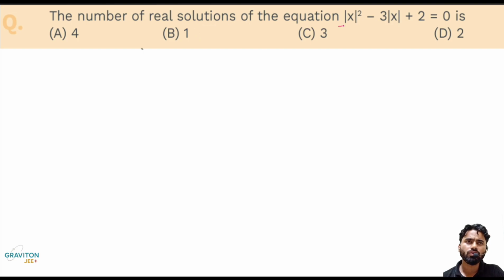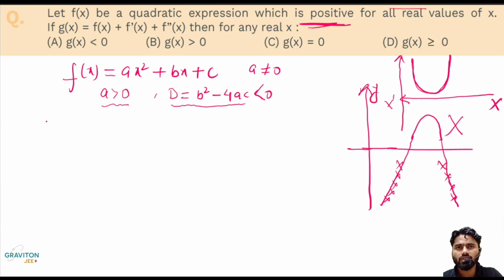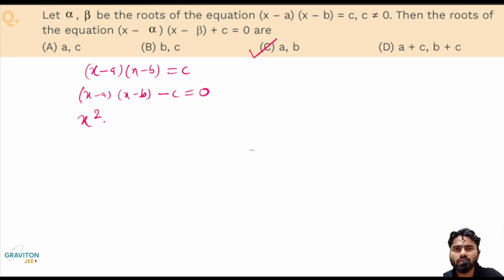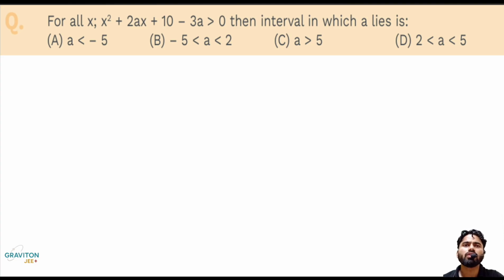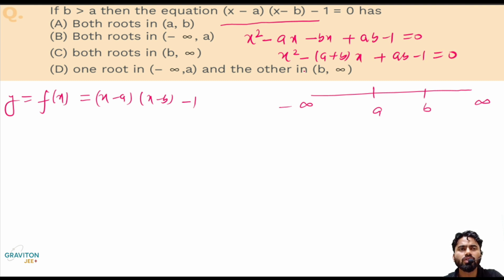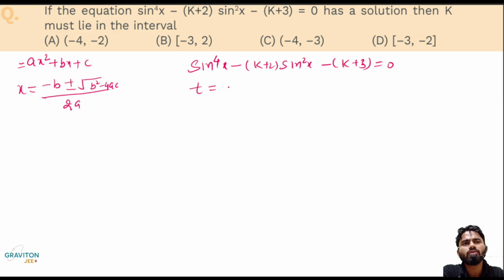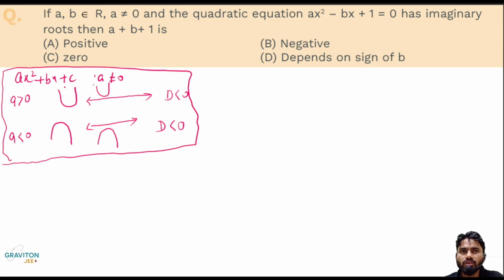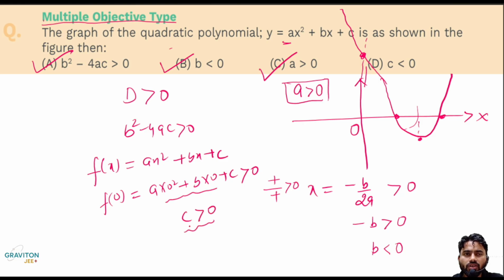Quadratic Equation – Practice Questions | Lec-3 | IIT JEE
In this lecture, Shaan (IIT Delhi) solves important Quadratic Equation practice problems that are highly relevant for IIT JEE preparation. This session focuses on strengthening problem-solving skills and understanding the graphical interpretation of quadratic equations.

📘 Topics Covered:

Quadratic equations basics

Nature of roots and discriminant

Maximum and minimum value of quadratic functions

Graph of quadratic equations (parabola)

Important JEE-level practice questions

Practicing these questions will help you develop a strong conceptual foundation and improve your speed in solving quadratic problems.

👨‍🏫 Instructor: Shaan (IIT Delhi)
📚 Course: Quadratic Equation Practice Series
🎥 Lecture: 3

🔥 Keep practicing and stay consistent to crack IIT JEE!

📌 Like | Share | Comment for more practice sessions